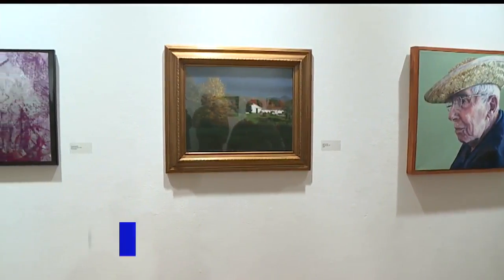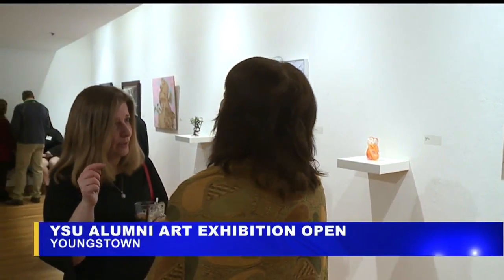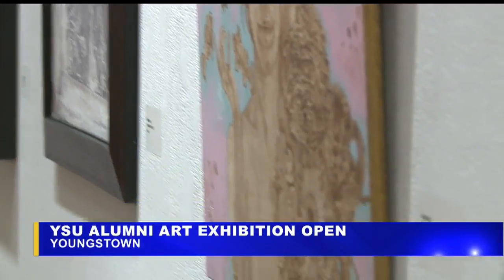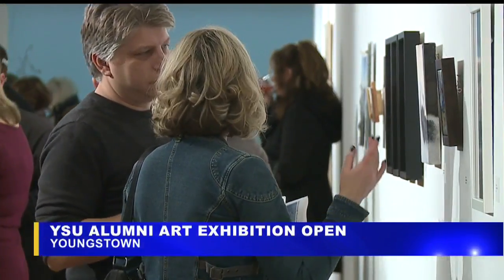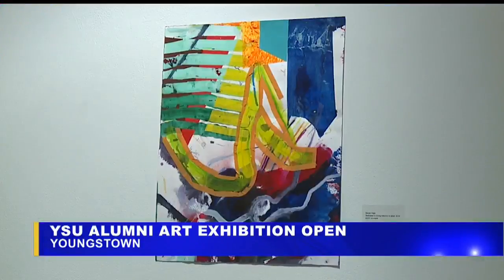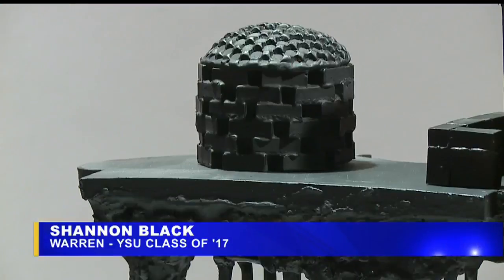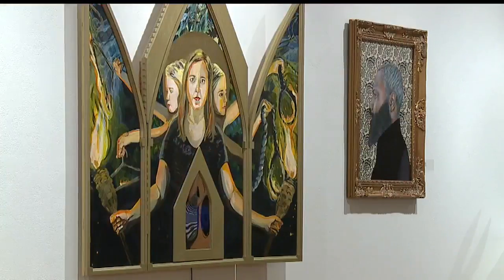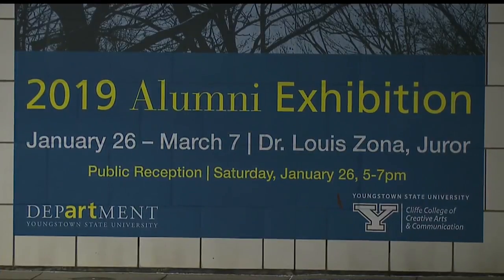YSU displays work of art program alumni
Around 80 of the 200 art submissions made it into the museum.